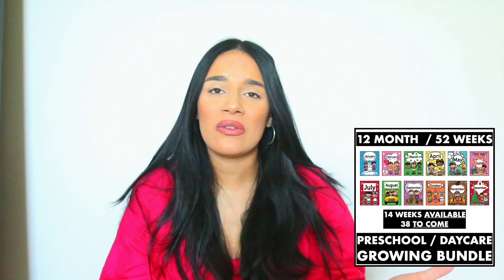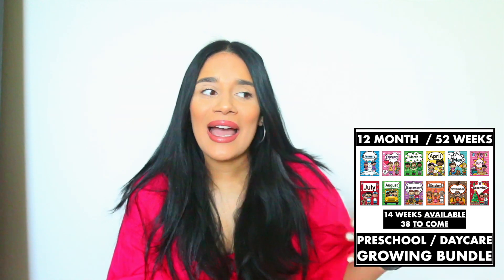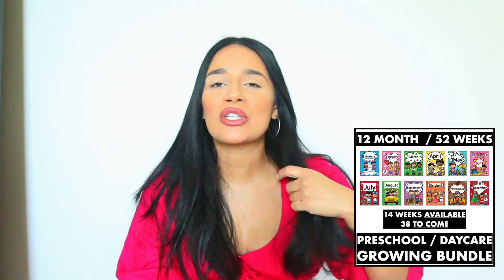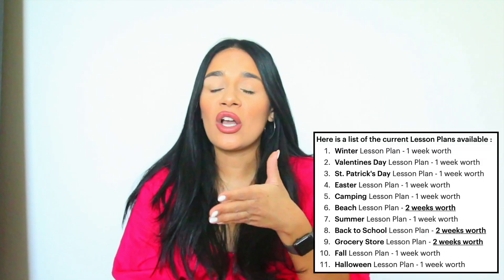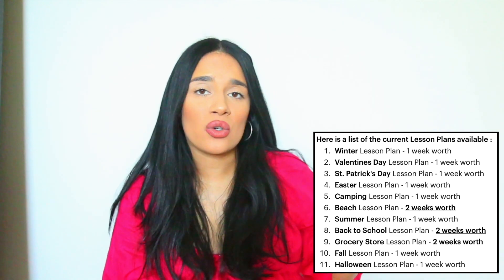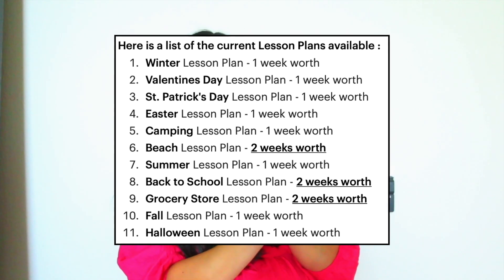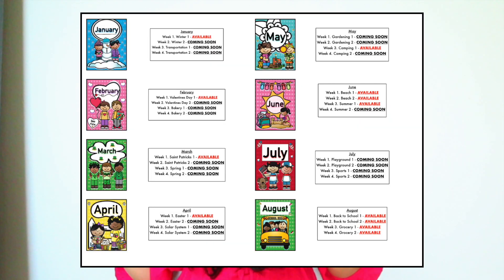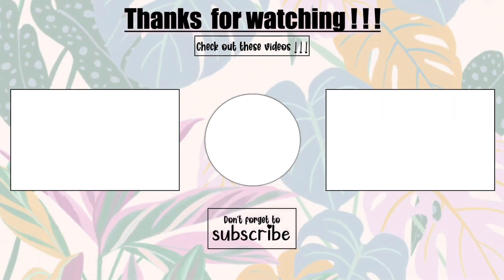Daycare Curriculum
NOTE : This is a personal Instagram. I share some daycare related content, but for the most part , it's just my Instagram.

EQUIPMENT I USE :
My Vlog Camera ( Day in the Lifes etc )
My Main Camera ( sit down videos )
I also use natural lighting in my videos